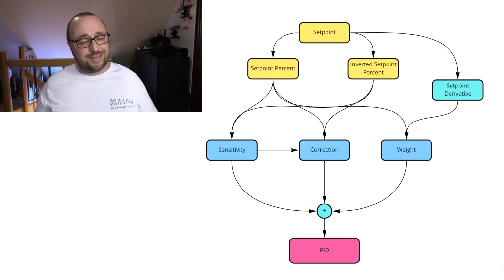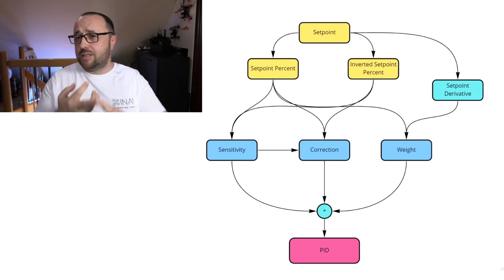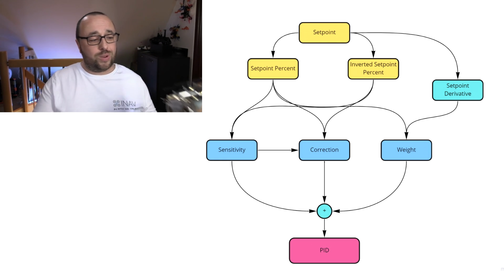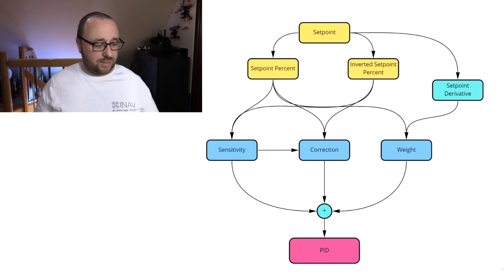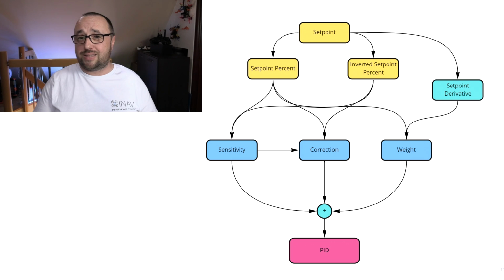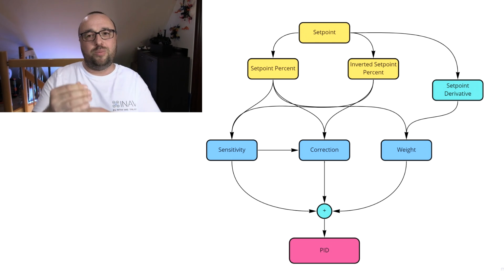EmuFlight Rate Dynamics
The EmuFlight Rate Dynamics is a very creative way of changing the stick feeling of your quadcopter FPV drone. It's not expo, and it's not a rate. It's how the stick movement translates to the PID controller setpoint over time. Do you want a smooth stick center but the rapid response on full deflection? Be my guest! Do you want to dampen the response on full stick deflection? No problem. Have w swooshy stick feeling? Also not a problem for rate dynamics!

0:00 Intro
0:24 What is Rate Dynamics
2:27 How Rate Dynamics work
7:19 Is it worth it?
12:20 Summary